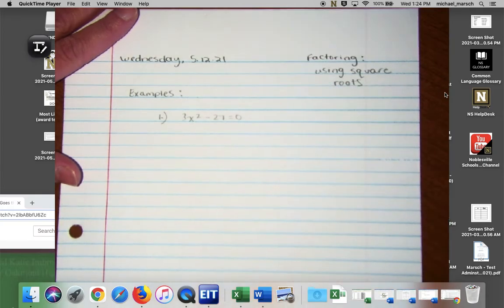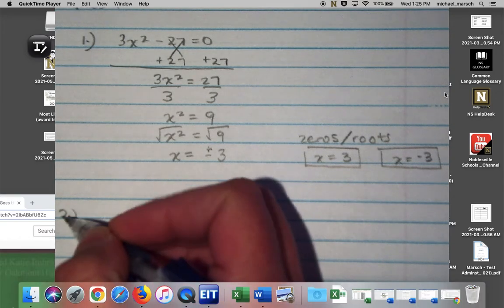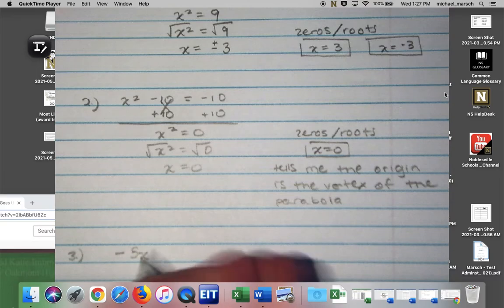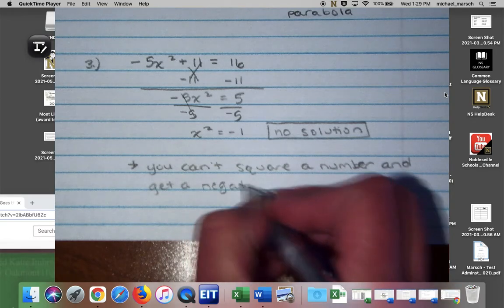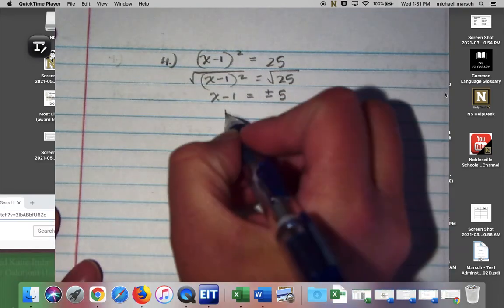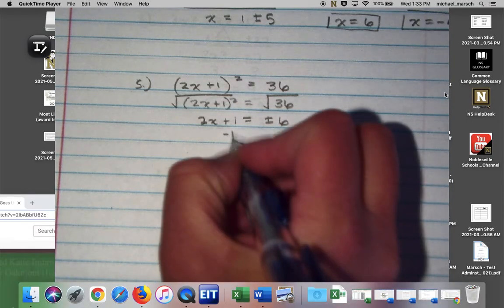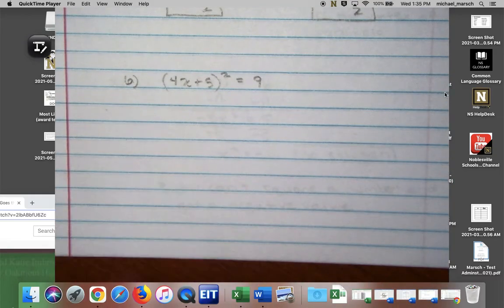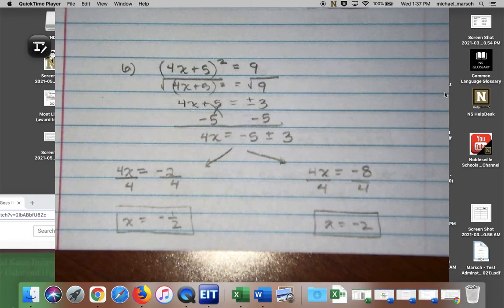Algebra - Week 35 5/12 and 5/13 Factoring Using Square Roots (video notes)